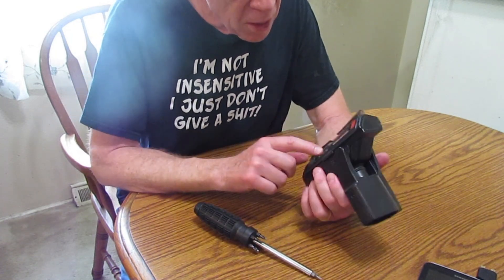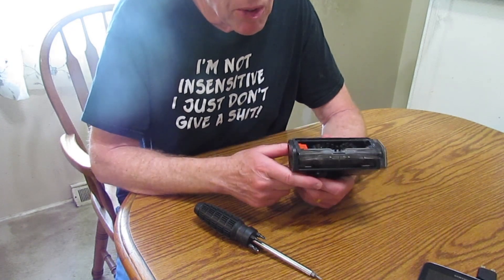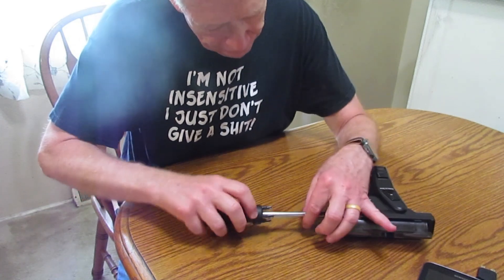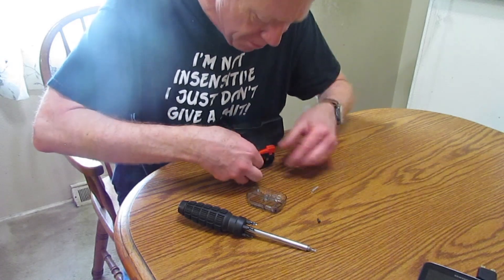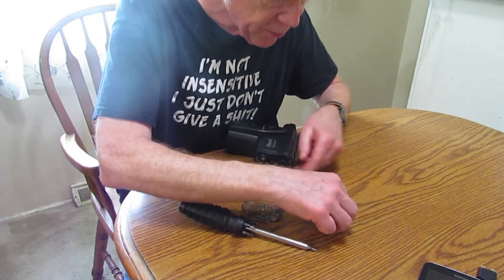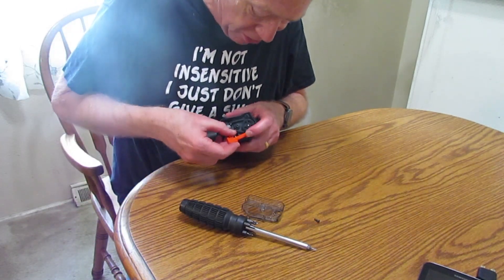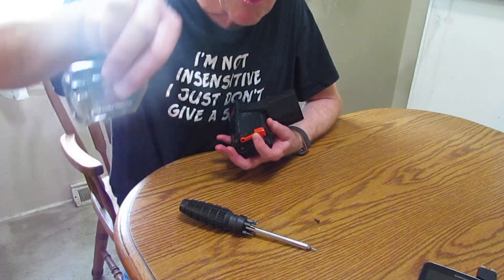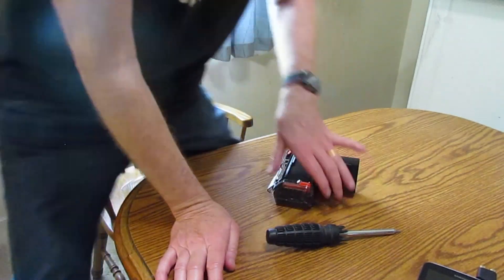repair Shark Motorized Pet Tool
my first video.  i couldn't find anything on how to repair a broken Shark Motorized Pet Tool attachment.  Shark told me there was no repair and i could only purchase a new one for $60.